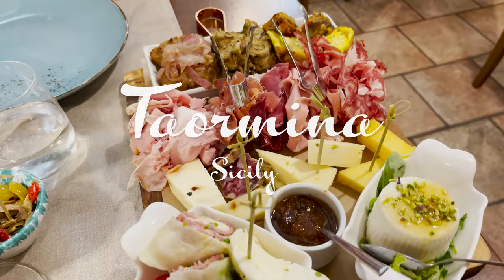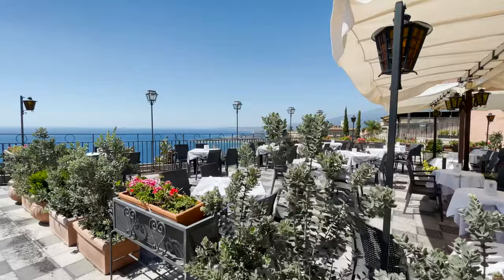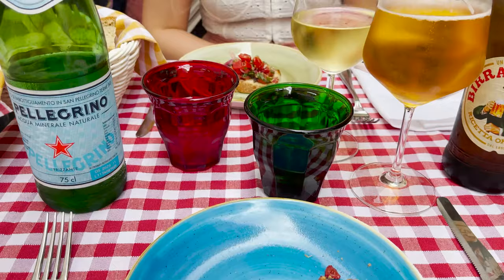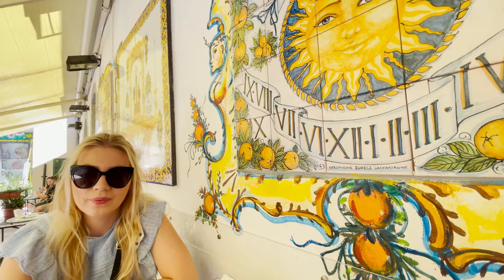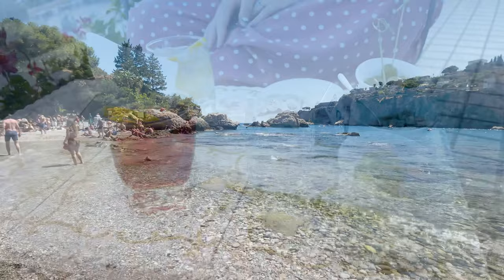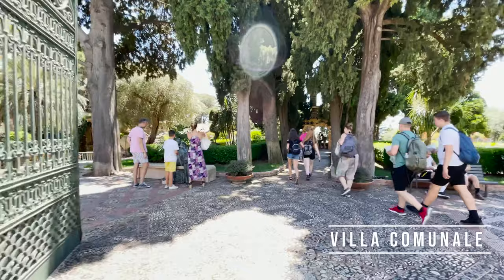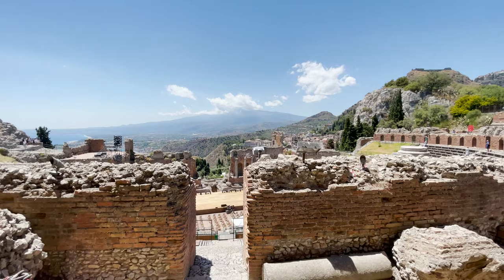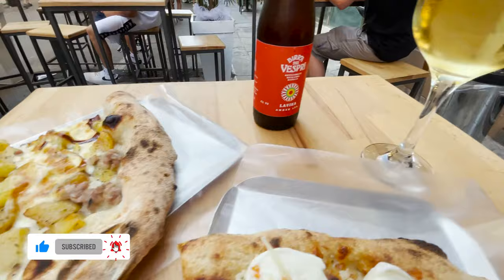The most beautiful place in Sicily 🍋 | Travel vlog: Taormina | Isola Bella | Etna | Italy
This time we’re exploring the most beautiful place in Sicily - Taormina! We’re visiting the famous island of Isola Bella, the ancient amphitheater, picturesque public gardens and experiencing the eruption of Etna volcano! We'll also have a drink with a view of the volcano!

Contents of this video:

0:00 Introduction
0:54 Corso Umberto - Taormina Walk
2:56 Osteria da Rita
3:32 La Bottega del Formaggio
4:36 Isola Bella
5:47 Sky Rooftop Bar Taormina
7:05 Villa Comunale
8:15 Ancient Theatre in Taormina